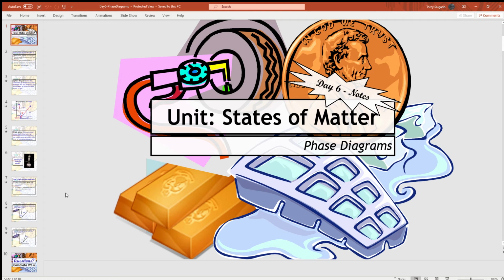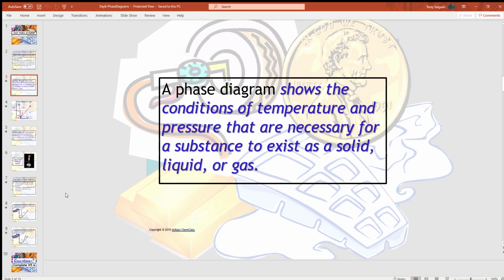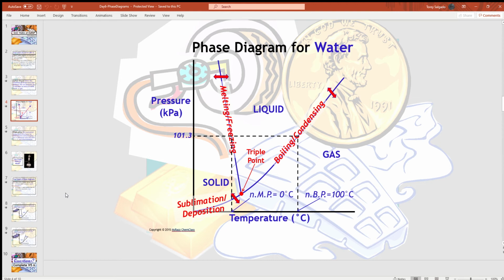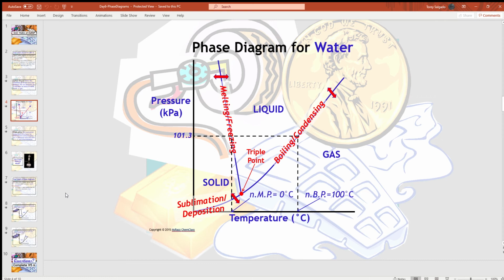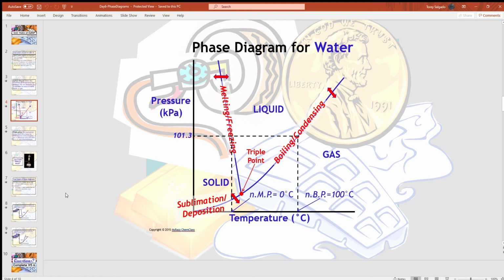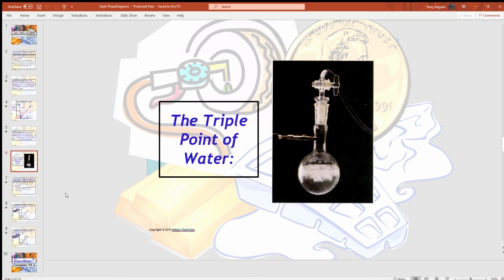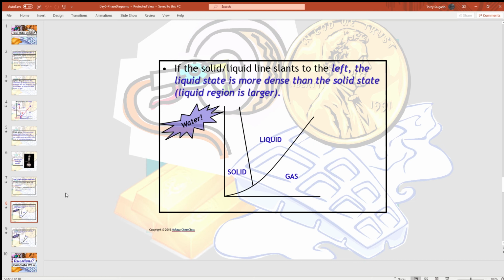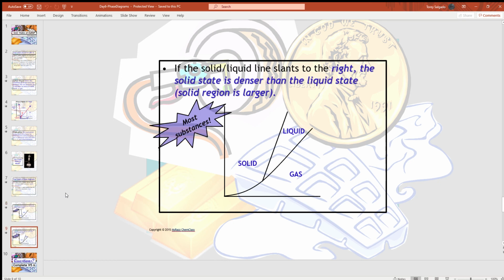Phase Diagrams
Lecture for Day 5 - Notes

Unit: States of Matter

The Kinetic Theory of Solids